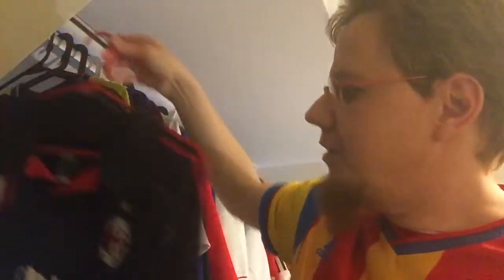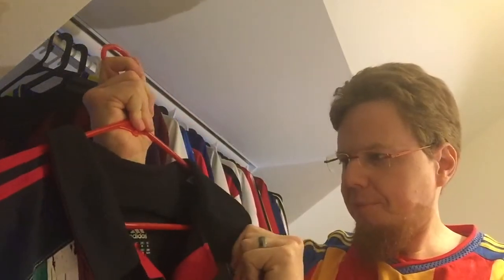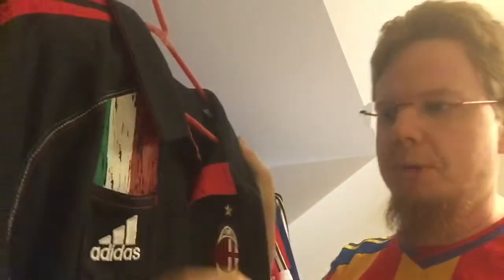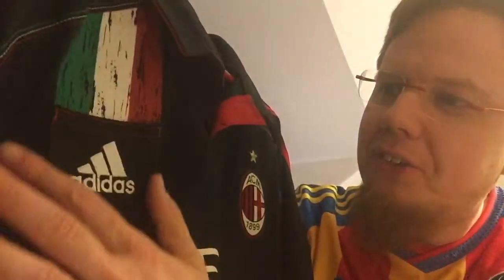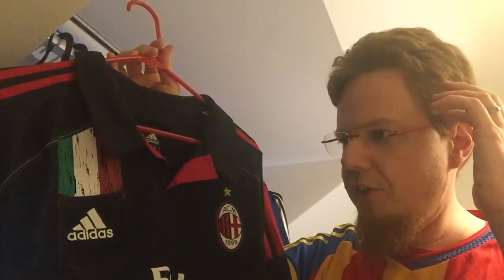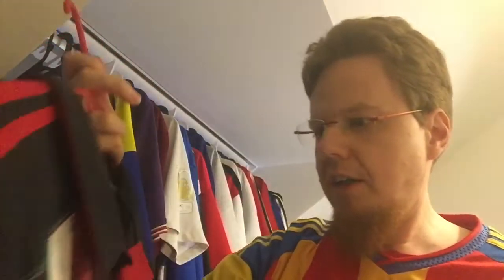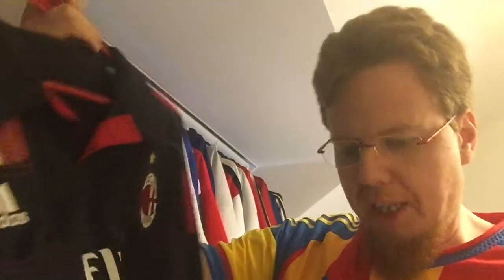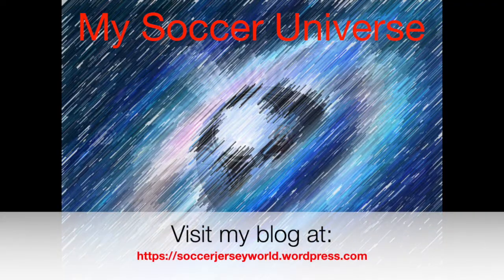AC Milan (Third 2012-13)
This is a very interesting third jersey with a very unusual feature.